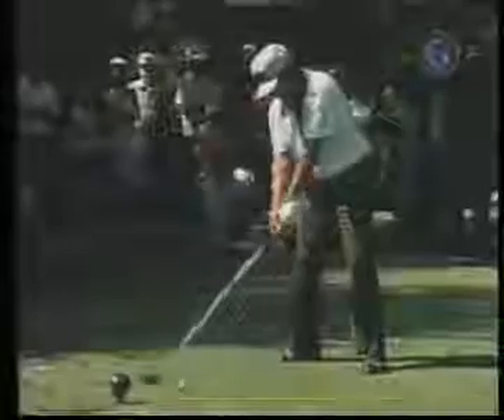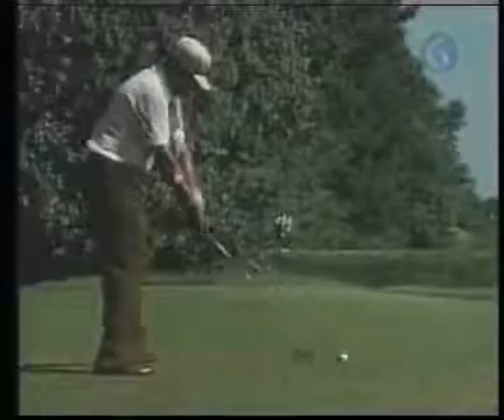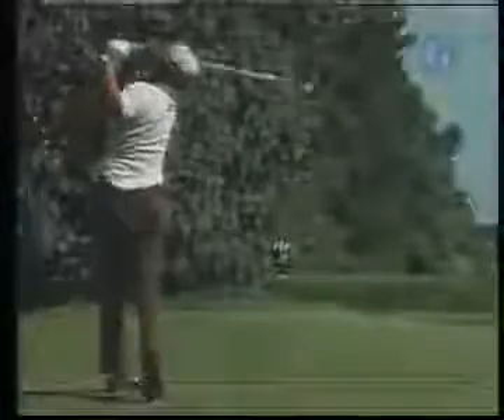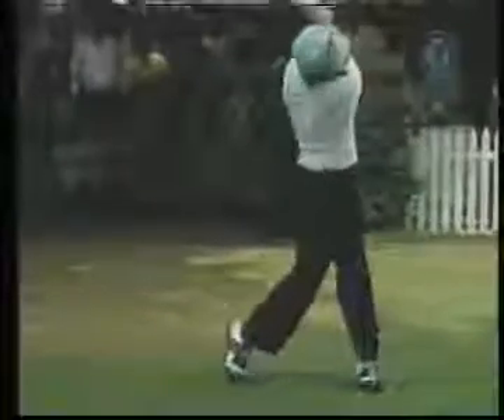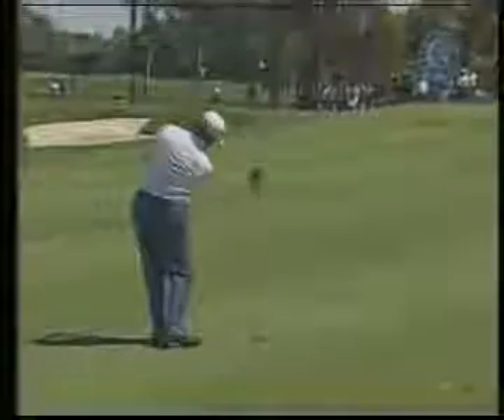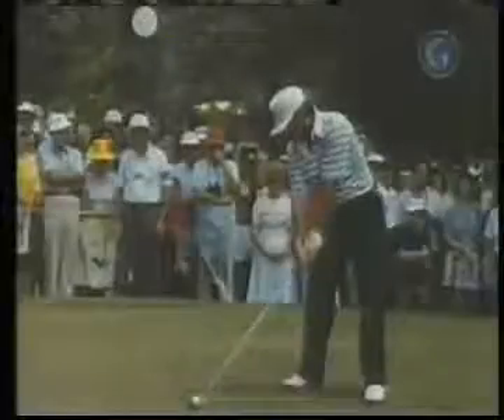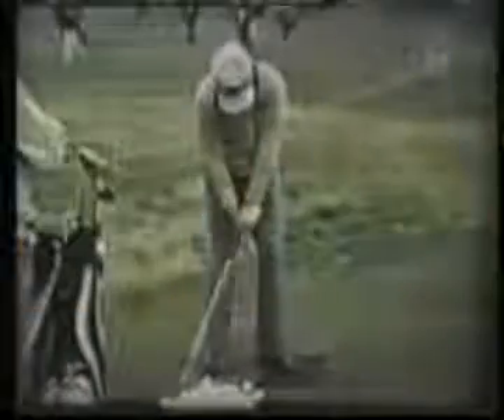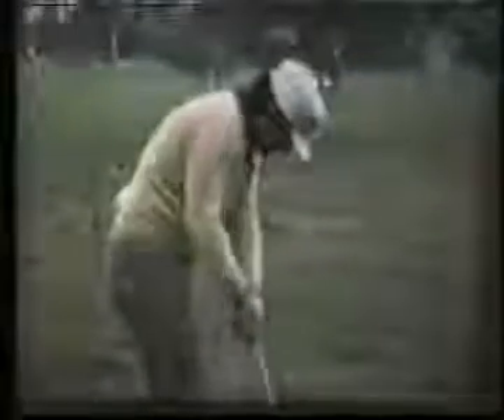Lee Trevino Angled Hinge Compare